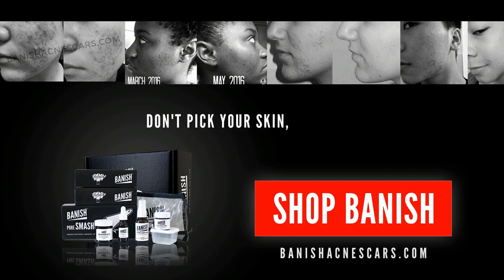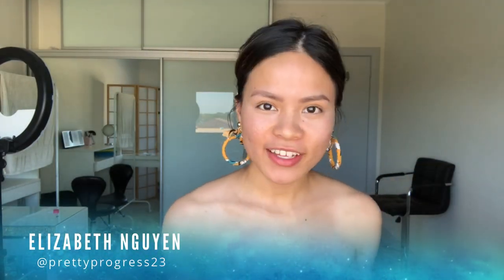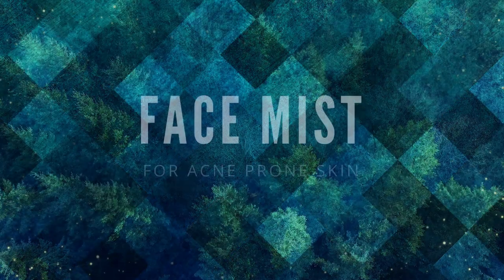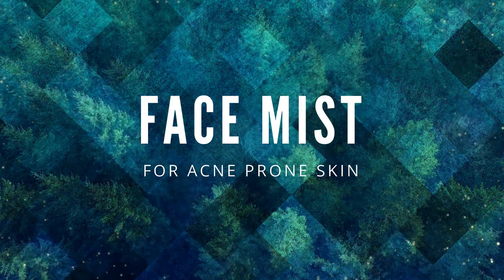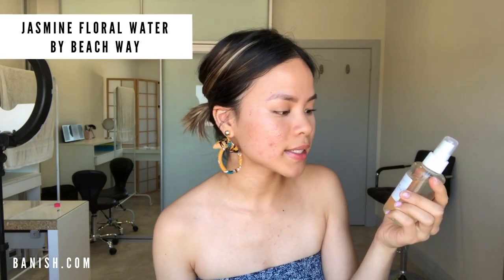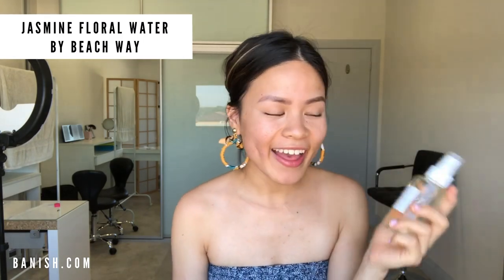Face Mist: Most Underrated Acne Product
It's Elizabeth here or @prettyprogress23 at Insta! 😉

A lot of you might overlook the importance of facial sprays or face mist products! I feel like it's one of the most underrated skincare product!

It's much more than just fancy water in a bottle 😛 Different skincare brands offer a variety of skin mist, each contains different ingredients that depending on your skin type and need, will be very beneficial in addressing skin concerns on the go!

➡ This is distilled water infused with the essence of flowers! Sounds amazing, amiright?! This is great for dry skin, to bring back moisture and nourish the skin. It can also be used on your body, linen and in your home!

➡ Hydrating face mist is packed with cucumber water for a shot of Vitamin B-5 to give dull, tired skin a cooling and hydrating lift.

➡ This is an amazing solution for redness, skin dullness, large pore appearance, flaky and dry skin and irritated skin!
➡ Key Natural Ingredients:
➡ Vitamin C is an antioxidant that promotes collagen, brightness, and an even tone in the skin.
➡ Tea Tree Oil to calm acne prone skin
➡ Aloe Vera is soothing and calming to the skin and a skin protectant